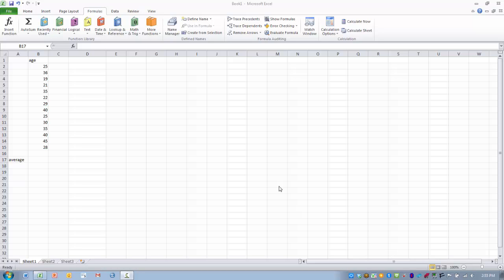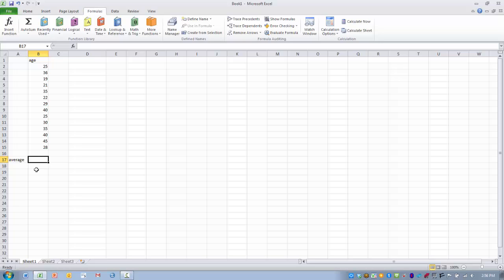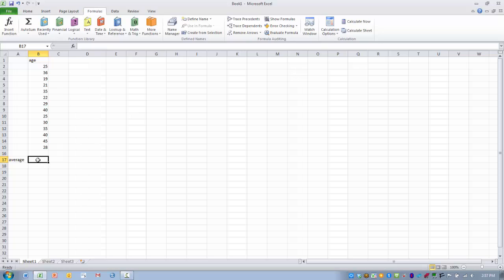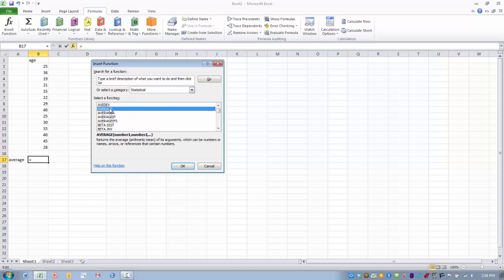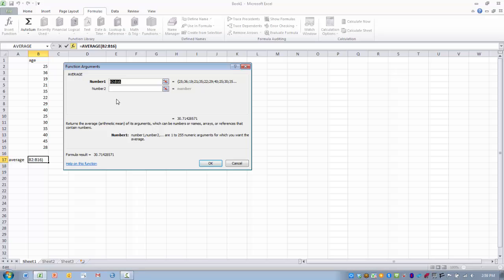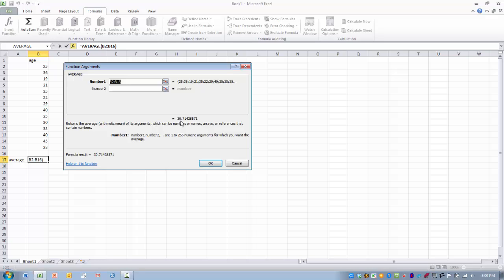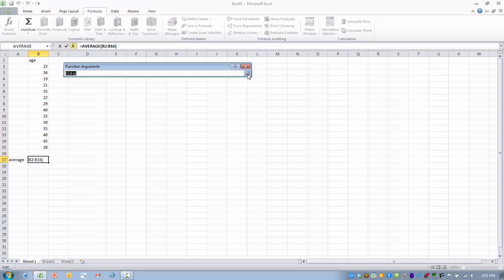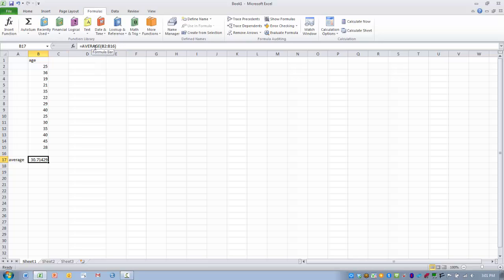How to Use Excel-Choosing & Selecting Statistical Functions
How to access statistcal functions and performing a basic function/analysis.